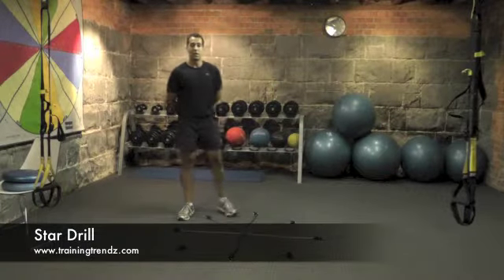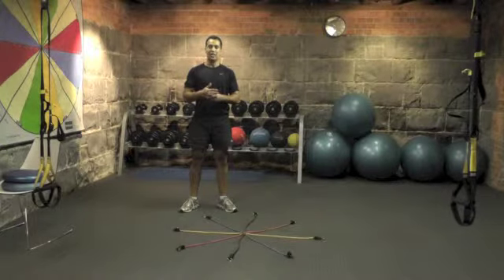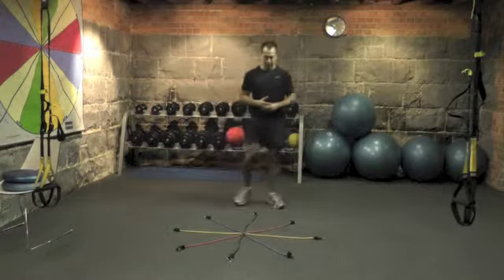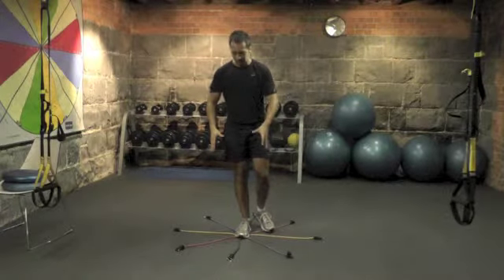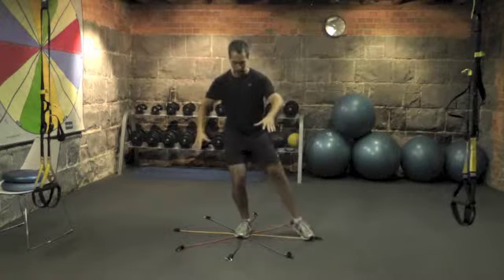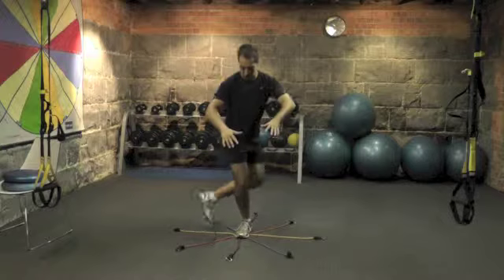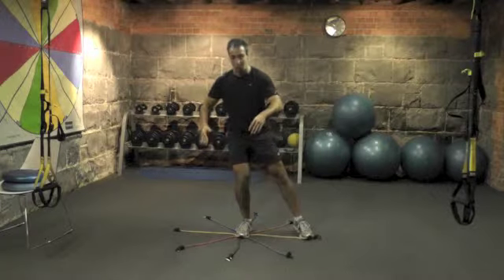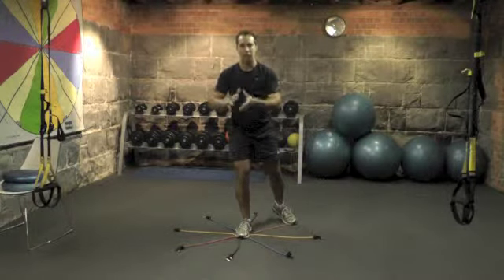Star Routine by Dale Harris